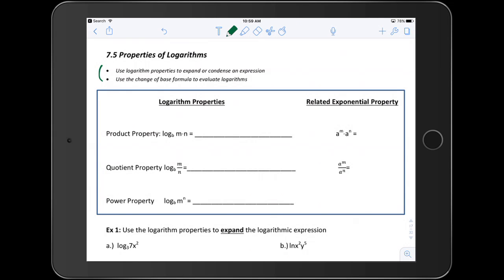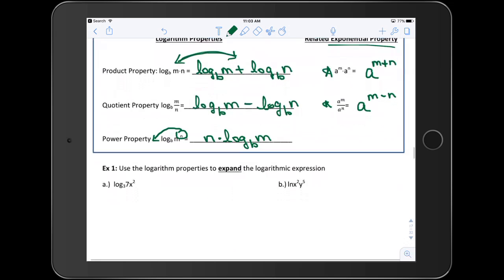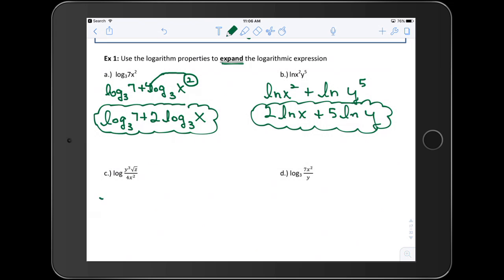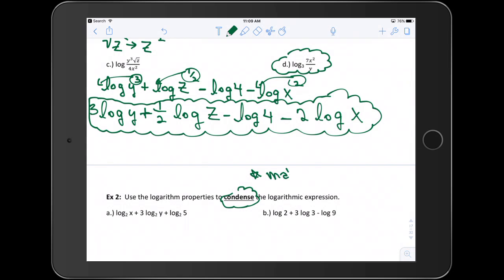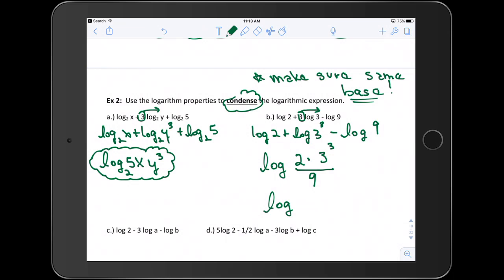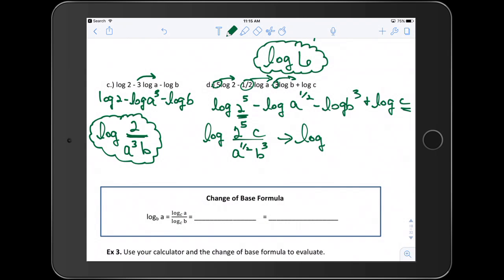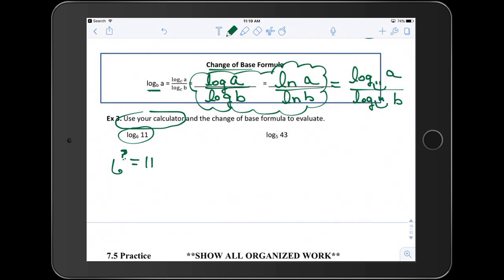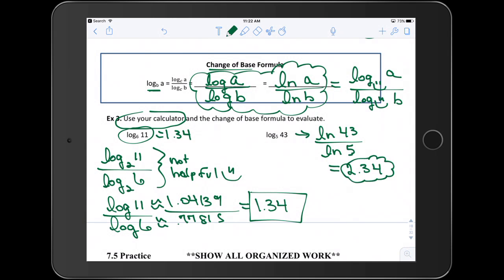Video Section 7.5 Adv Alg